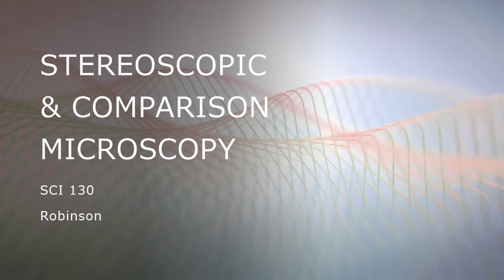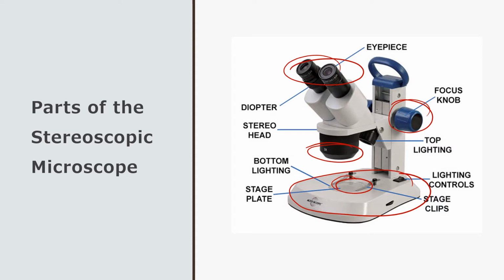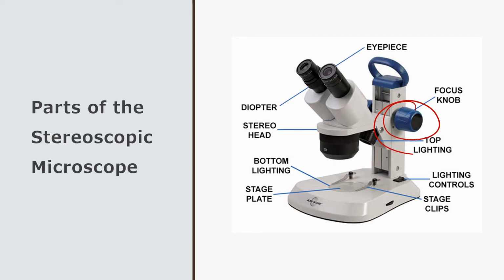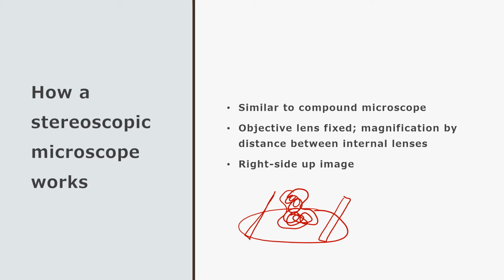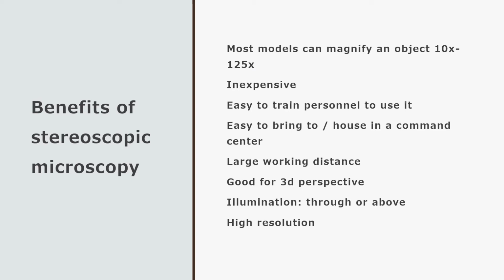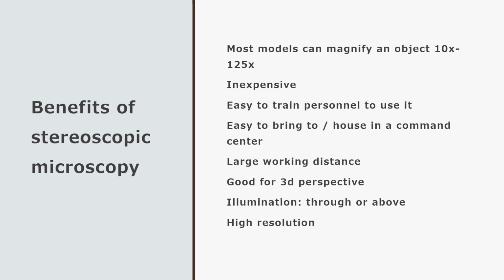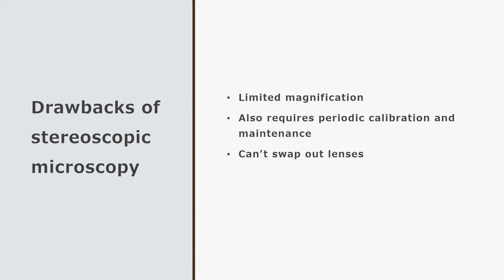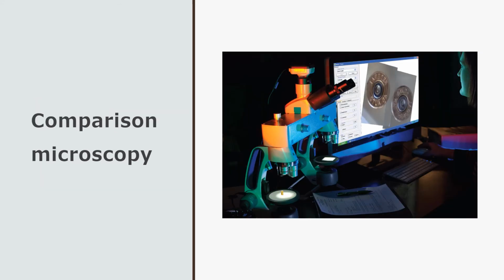025 Stereoscopic & Comparison Microscopy